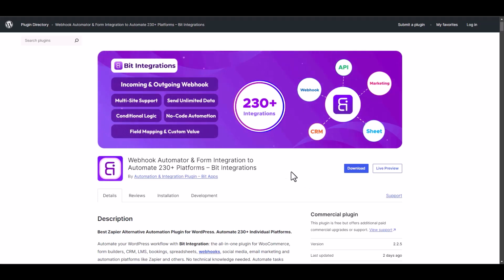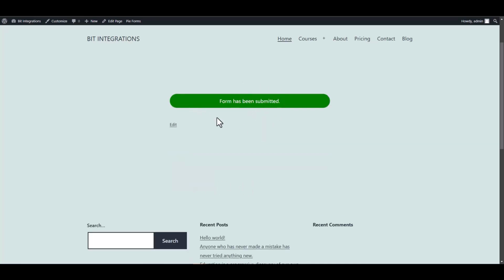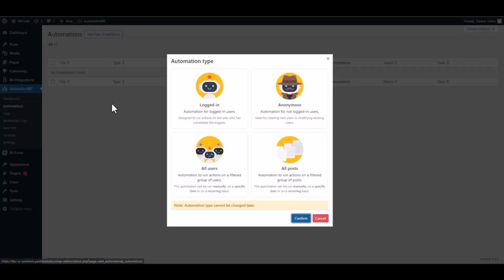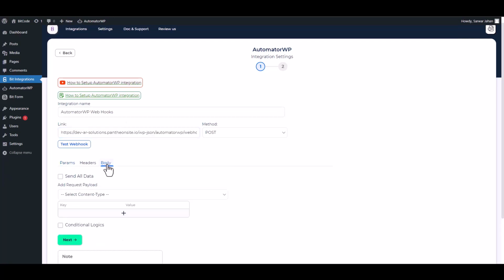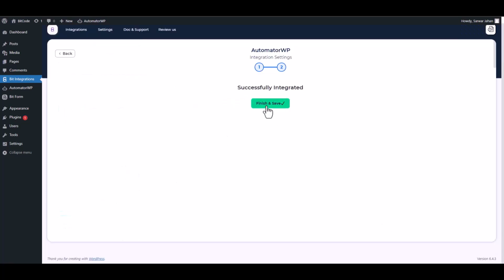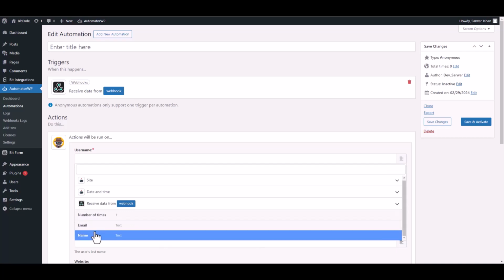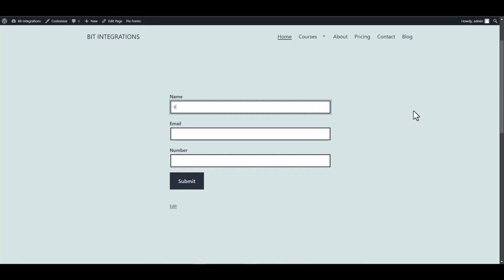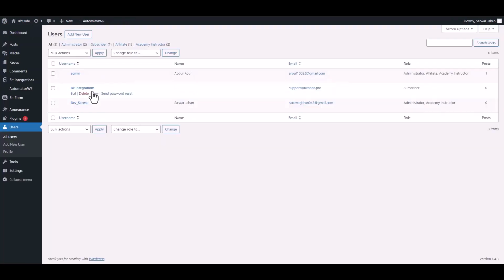Integrating Pie Forms with AutomatorWP | Step-by-Step Tutorial | Bit Integrations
🔗 Ready to automate your WordPress workflows? Join us on our YouTube channel for an in-depth tutorial where we unveil the seamless integration of Pie Forms with AutomatorWP, a powerful automation plugin for WordPress. Learn how to effortlessly connect these two tools using the Bit Integrations WordPress plugin.

Follow along as we guide you through the step-by-step process of integrating Pie Forms with AutomatorWP, empowering you to automate various actions and tasks on your WordPress site based on form submissions. Say goodbye to manual processes and welcome automated workflows for increased efficiency and productivity.

Key Highlights:
✅ In-depth walkthrough for integrating Pie Forms with AutomatorWP using Bit Integrations for WordPress.

Whether you're a web designer, business owner, or form-building enthusiast, this integration empowers you to seamlessly merge Pie Forms with AutomatorWP. Watch now to revolutionize your form-building efforts!